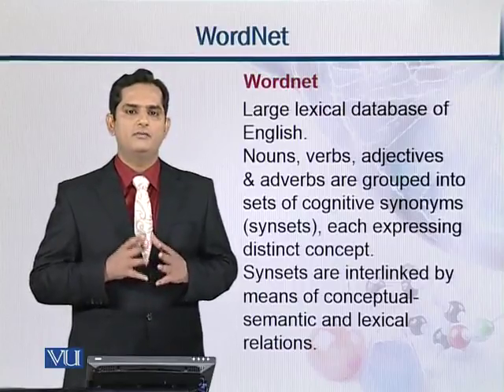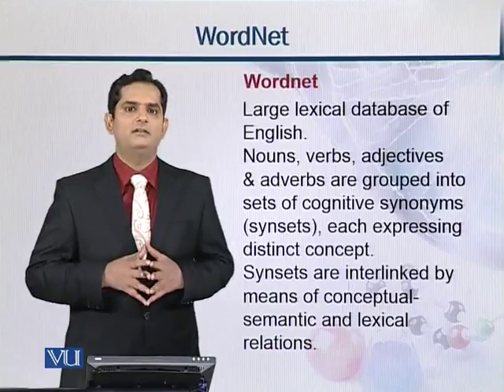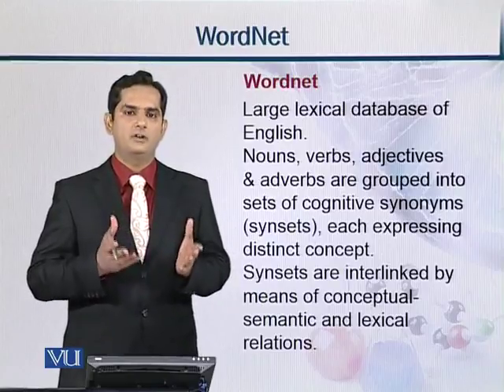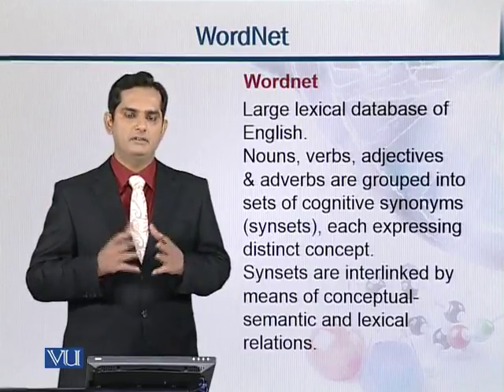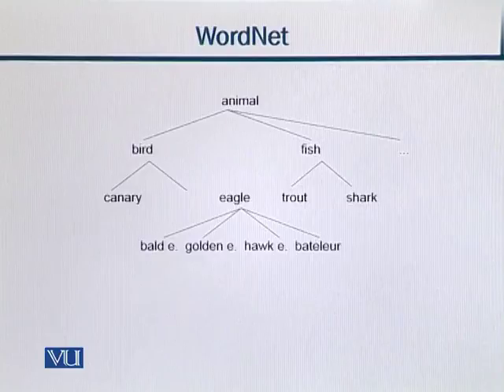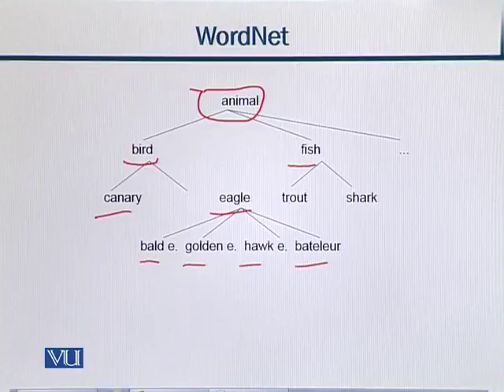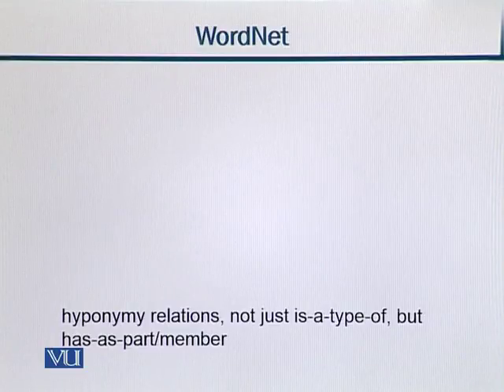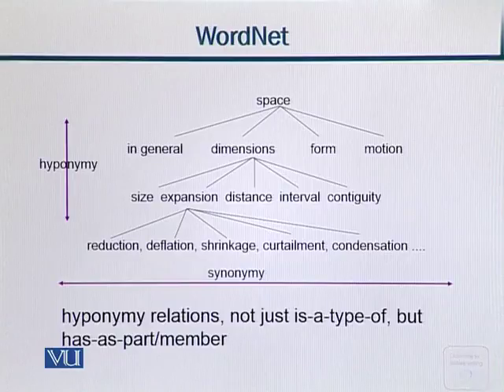BIF731_Topic098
Topic: 98 - Wordnet for synonym replacement